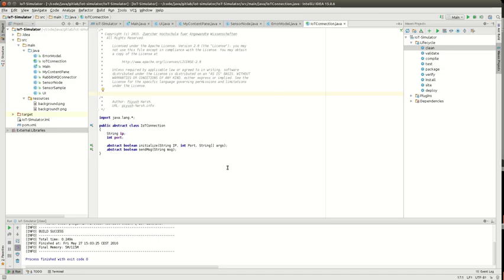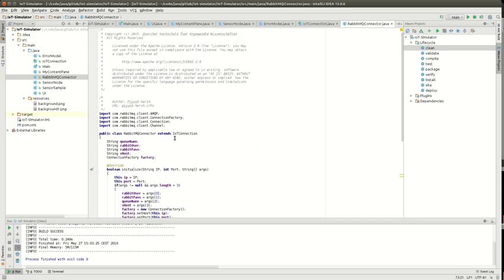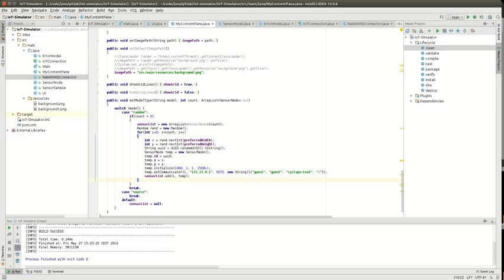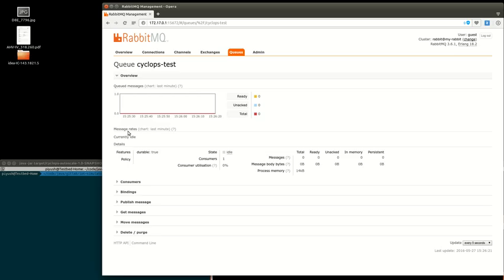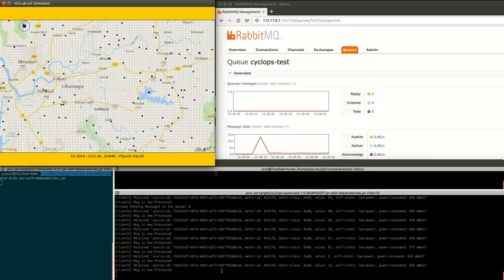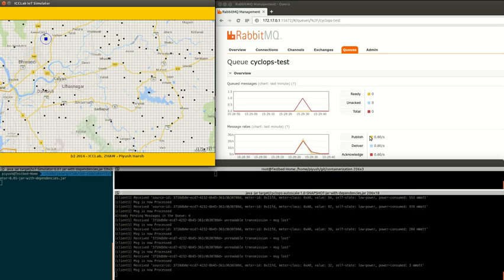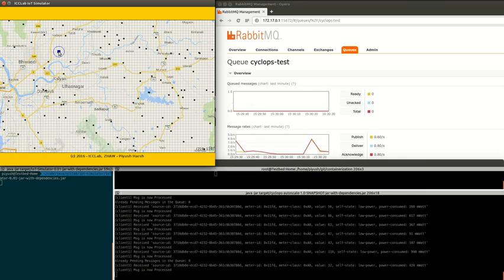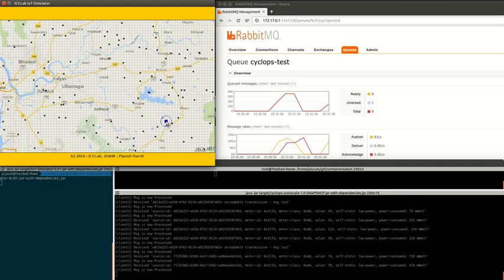ICCLab IoT Toolkit Preview 2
Now the simulated sensor nodes have data collection and transmission capabilities. The demo will show how the nodes dump their store data set to the mobile collection agent based on an implicit error model.